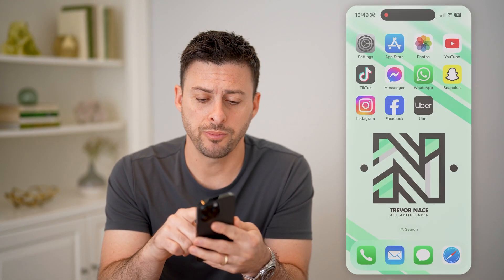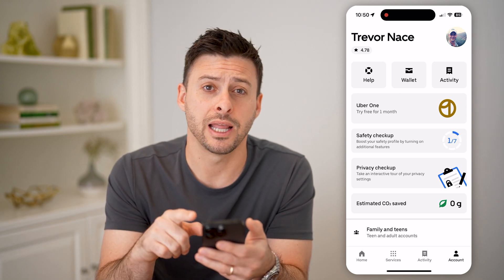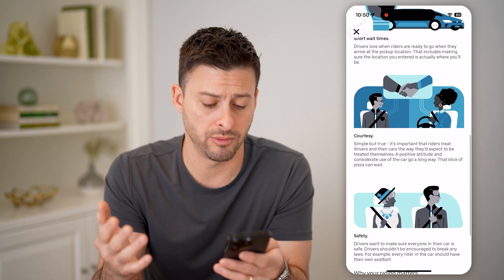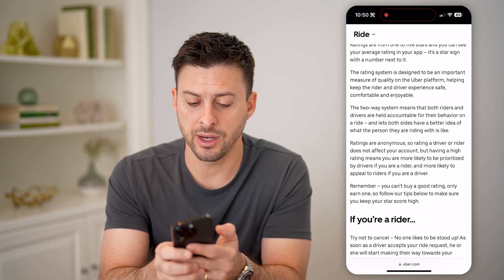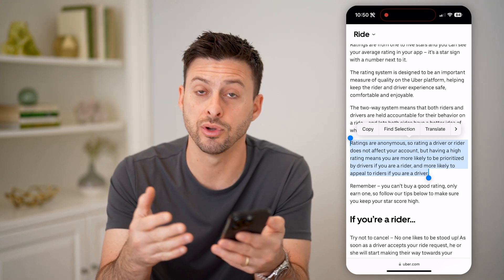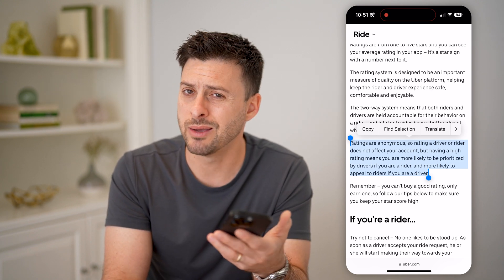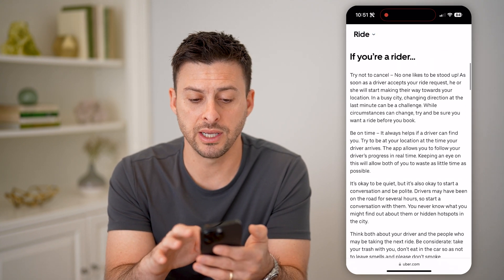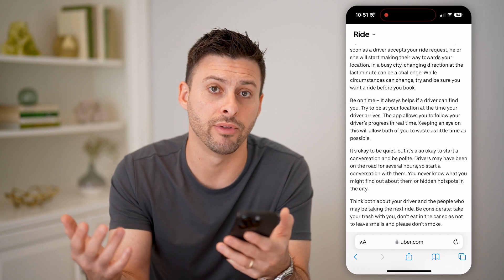How To Check Uber Passenger Rating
Here's how you can check your current passenger rating on Uber to see if you have 5 stars, find out how it's calculated and what it does.